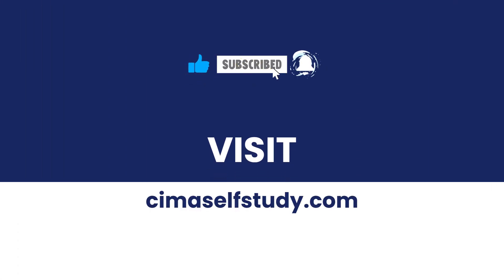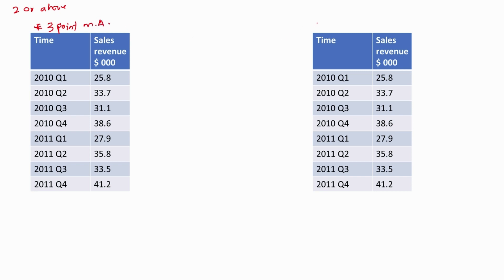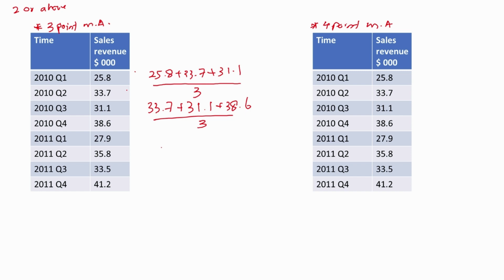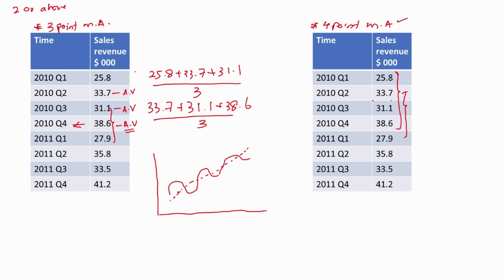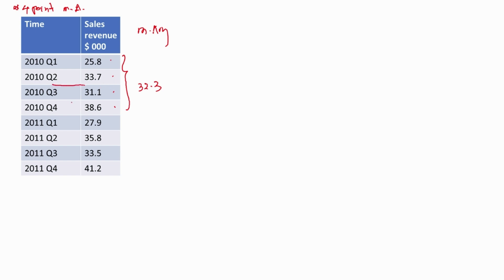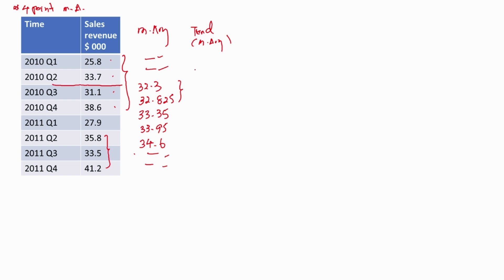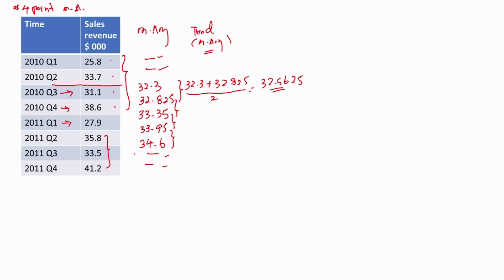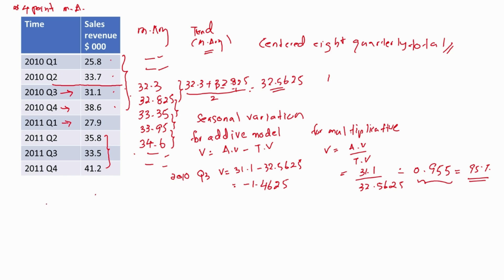P1 | Time Series Analysis Using Moving Averages | CIMA | cimaselfstudy.com | Free CIMA Materials